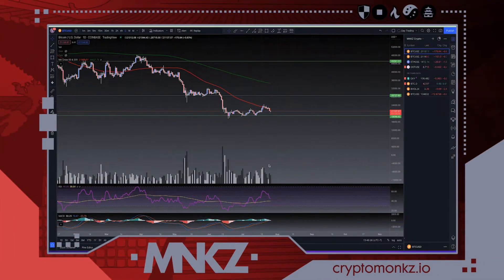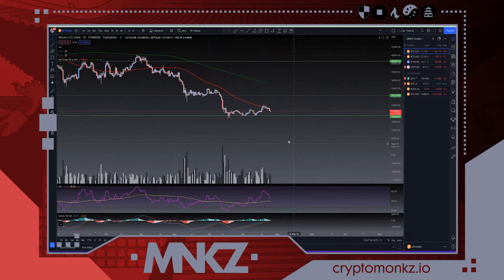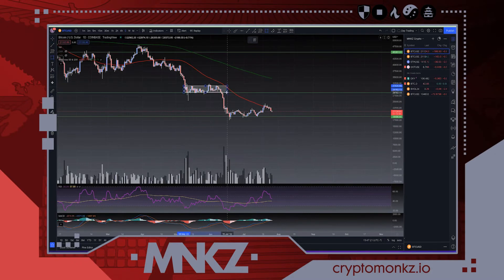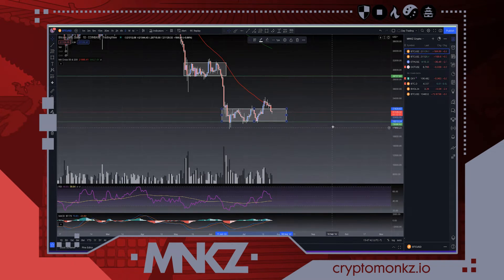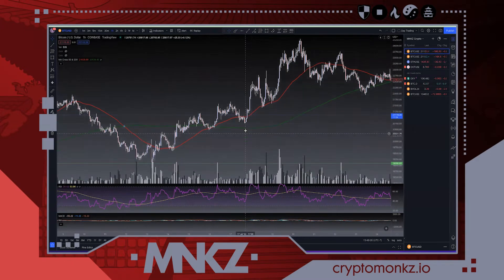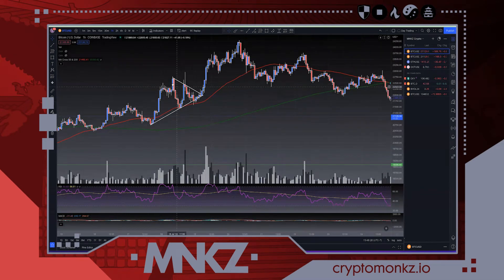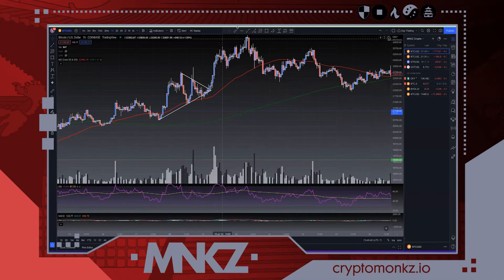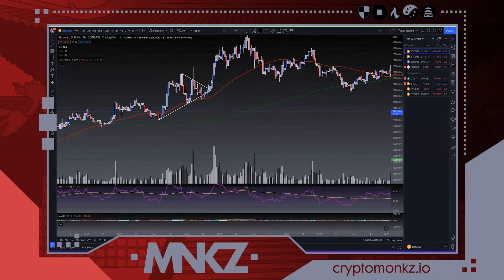The only Simple S&R Trading Channels Video you will ever need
In this section we will learn about Support and Resistance trading channels which are a really big deal when it comes to better understanding the direction of the market based on overall trends. Oftentimes prices will bounce around in a channel, giving you multiple opportunities to buy wisely and sell profitably